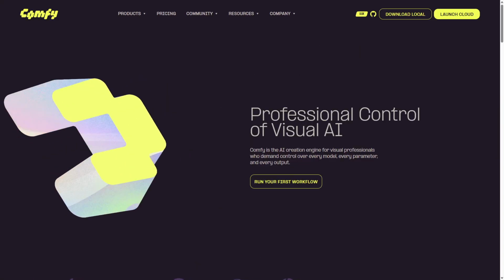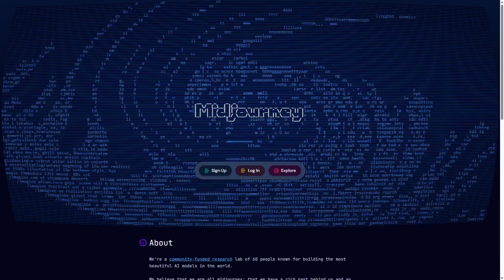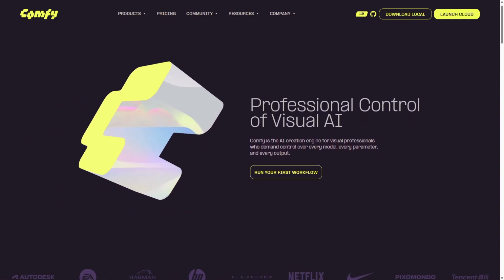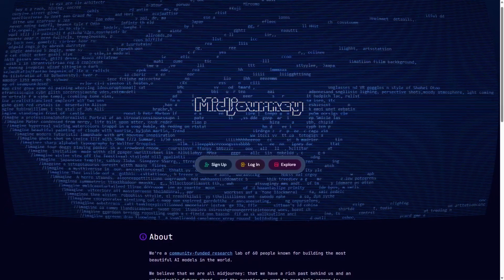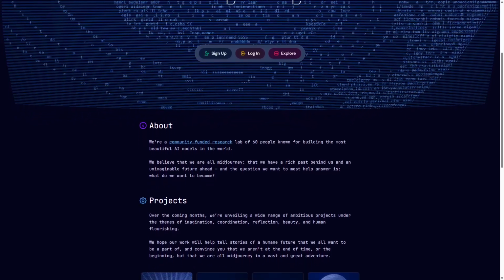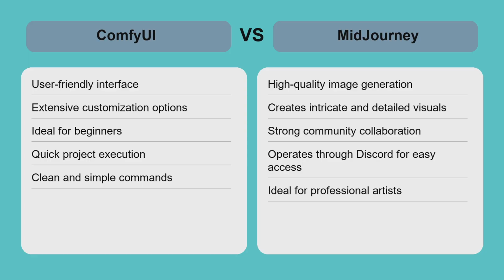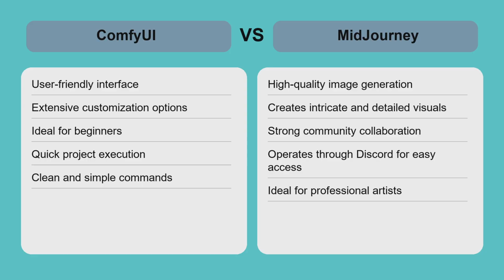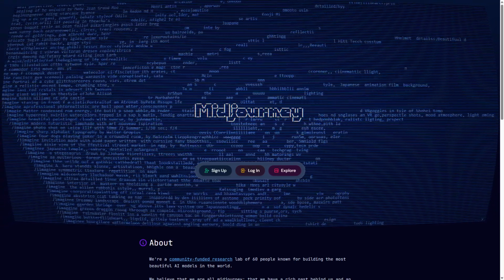ComfyUI vs MidJourney Which AI Art Tool Wins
This video teaches you how to compare two popular AI art tools, ComfyUI and MidJourney, to determine which one delivers better results for your creative projects. We explore the features, user interface, customization options, and output quality of both platforms. By the end of this video, you'll have a clear understanding of which tool suits your artistic needs and workflow best. Whether you are a beginner or an experienced digital artist, this comparison will help you make an informed decision.

We dive deep into the strengths and weaknesses of ComfyUI and MidJourney, highlighting their unique capabilities. You will see real-time demonstrations of creating AI-generated art using both tools. The video also covers pricing, accessibility, and community support to give you a well-rounded perspective.